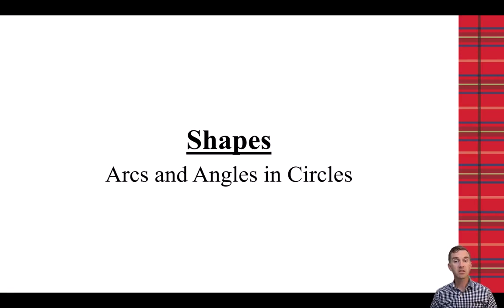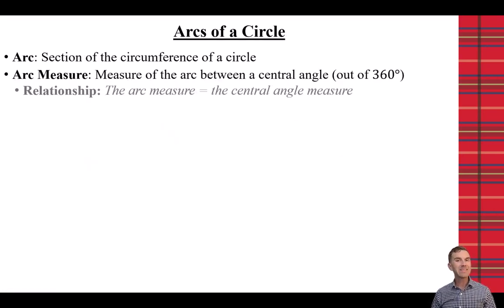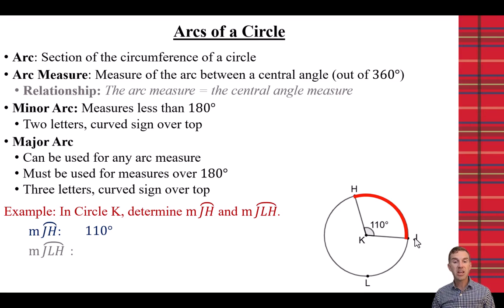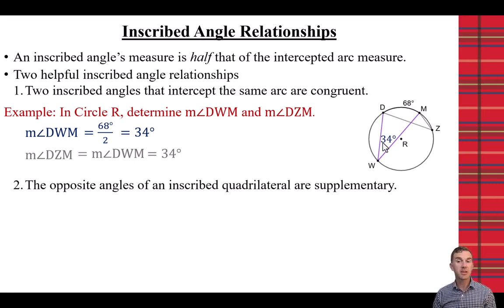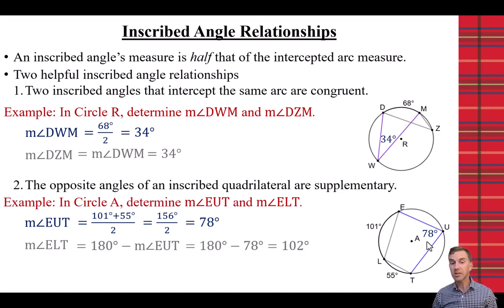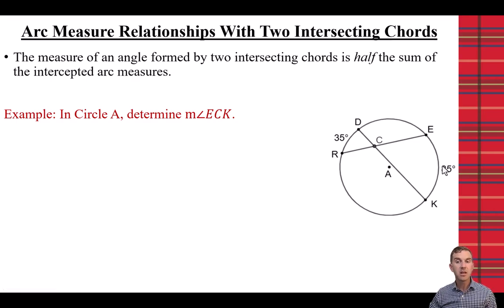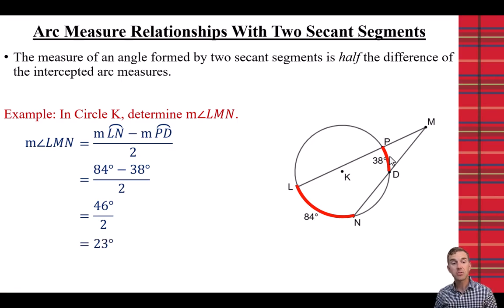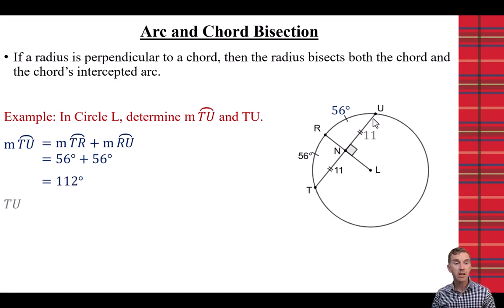Shapes - Arcs and Angles in Circles